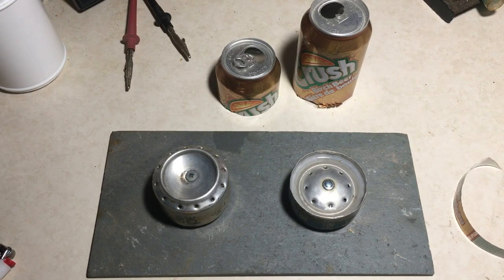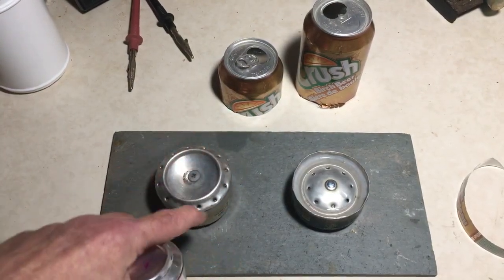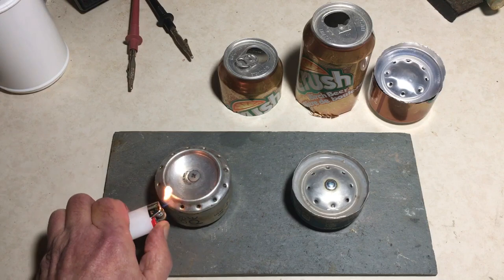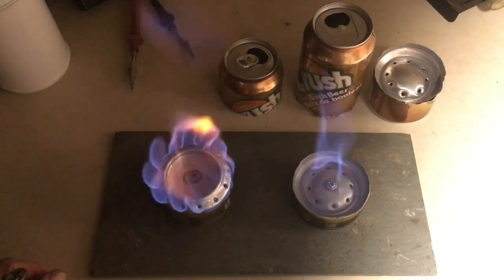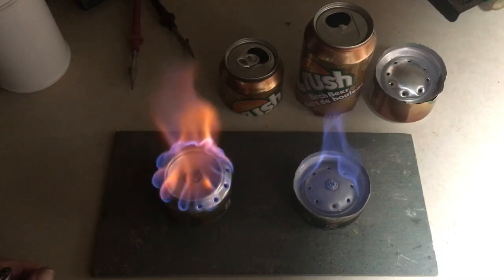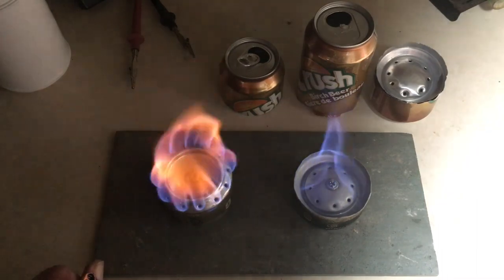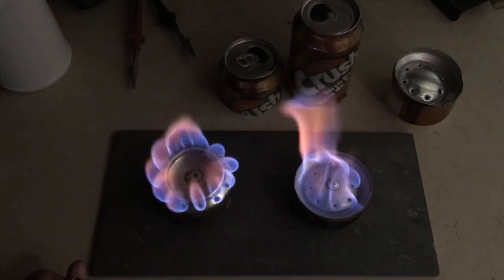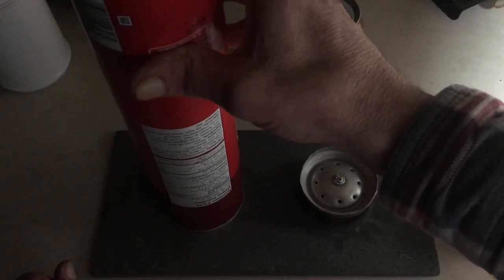Pop Can Emergency Stove ~ Improved Design ?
A different design for the pop can alcohol stove.